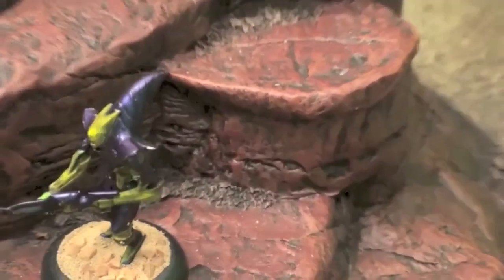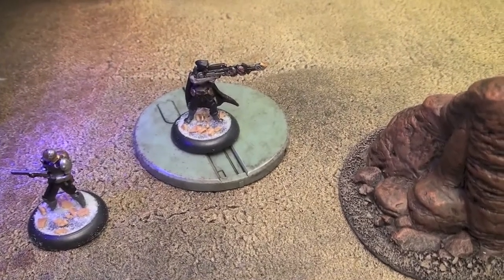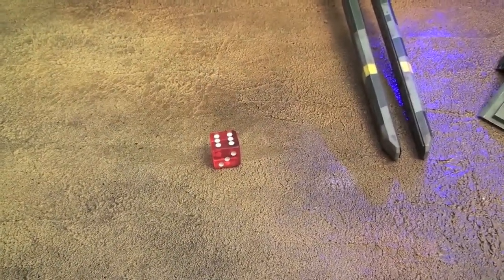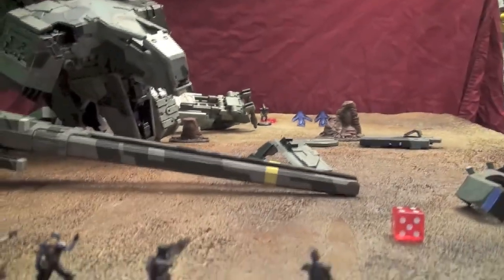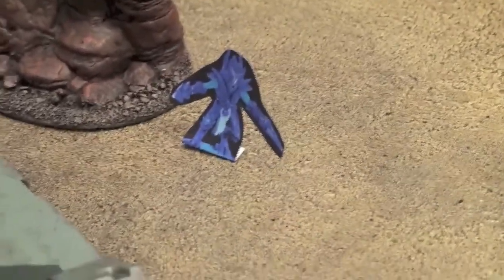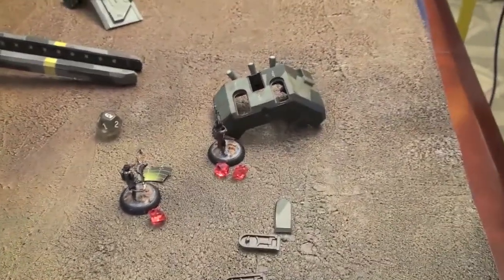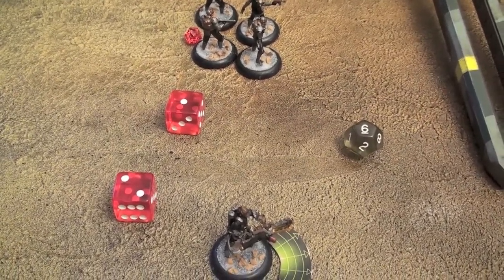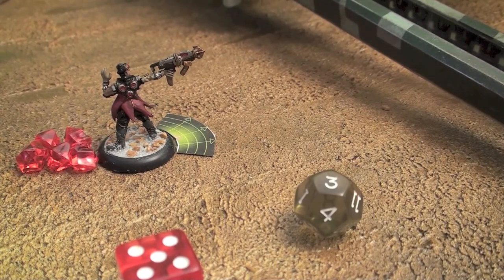DP Battle Report #1 Part #1